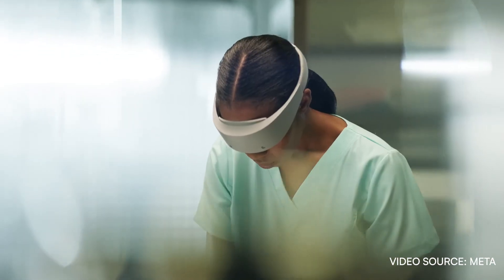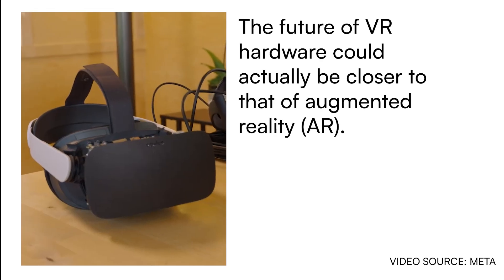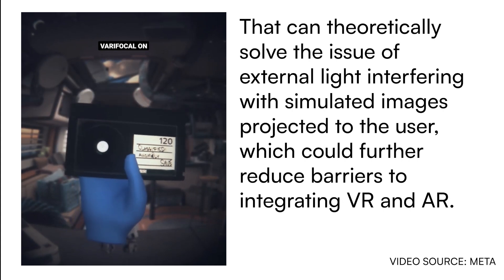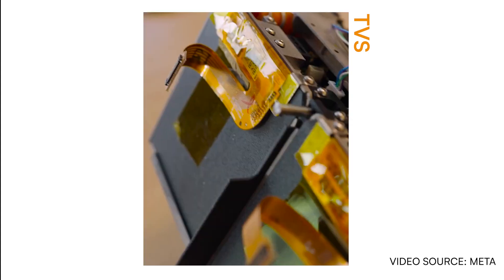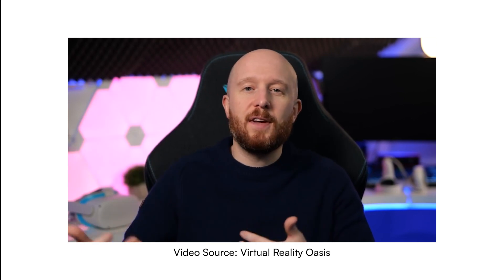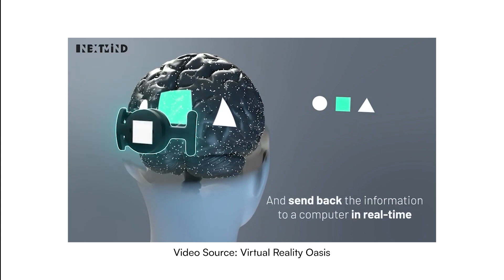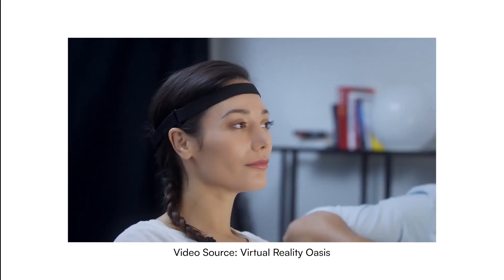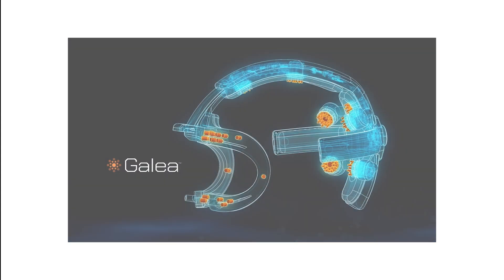The Future of VR Hardware | TVS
For decades, virtual reality (VR) has seemed like a futuristic dream that is just around the corner, but never reaches its full potential. This time, however, might really be different. Recent advances in the power of VR hardware, notably the headsets and processors used to produce realistic VR experiences, suggest that VR is finally powerful enough and cheap enough to go mainstream.

What are your thoughts on the future of VR? Let us know!
Any disruptive technologies you would like us to cover?